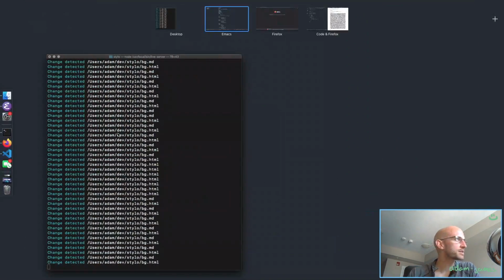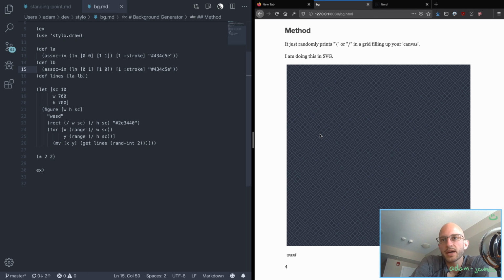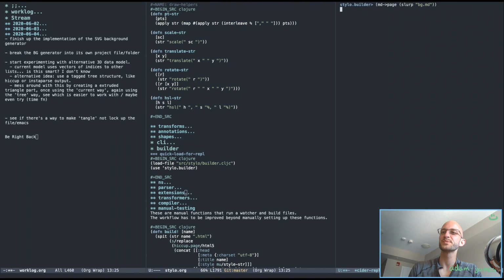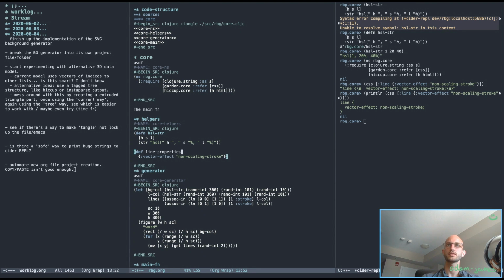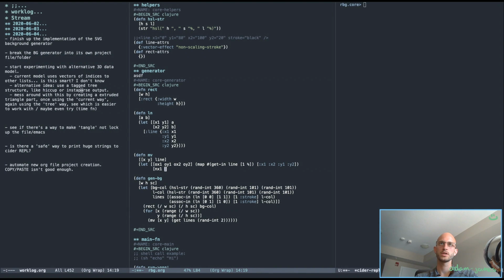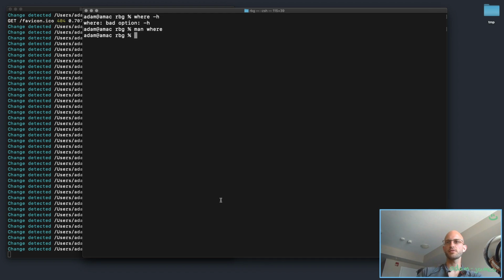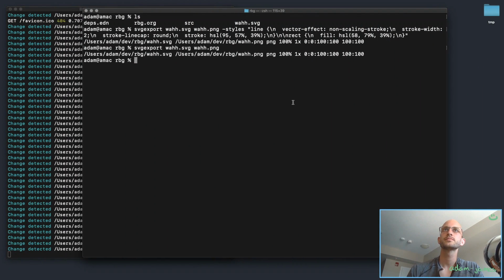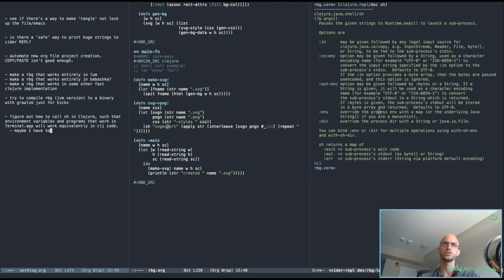Clojure dev. VOD 05